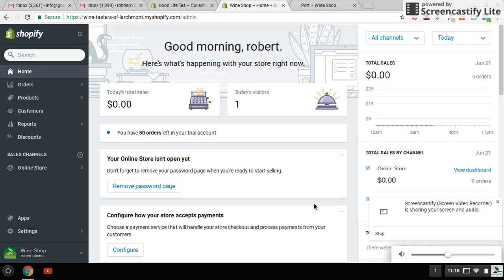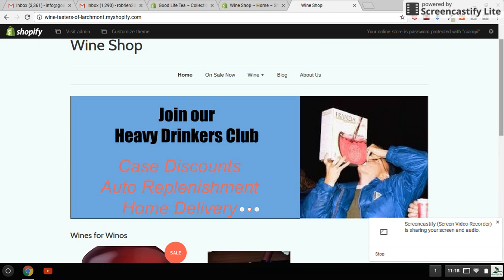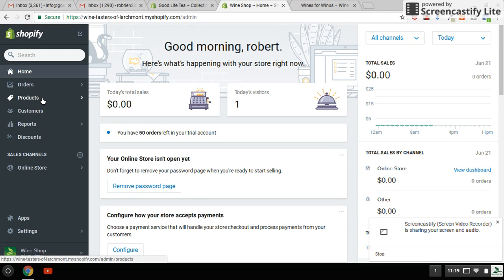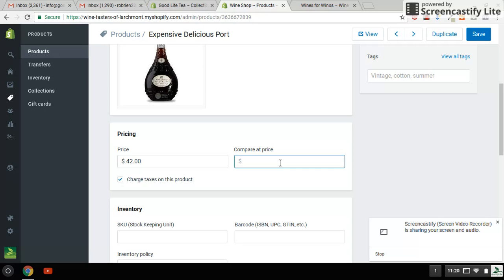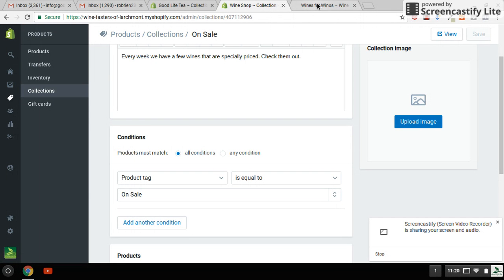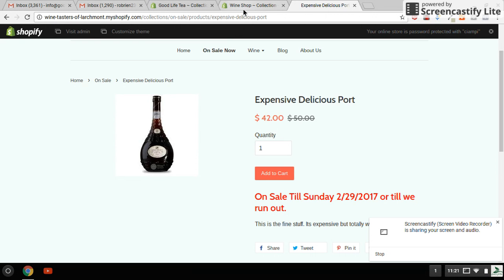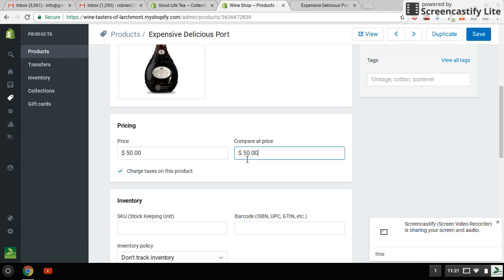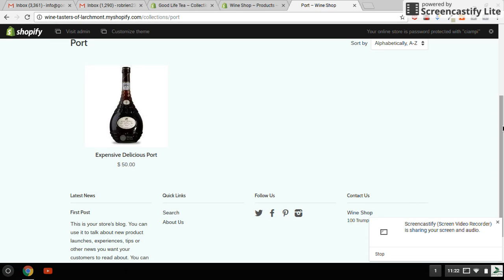Shopify Tutorial - How to put products On Sale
Learn how to create a simple system to put shopify products on sale. Show the regular price and the sale price with an on-sale sign.
 This system will help you remember that some thing needs to come off of sale.